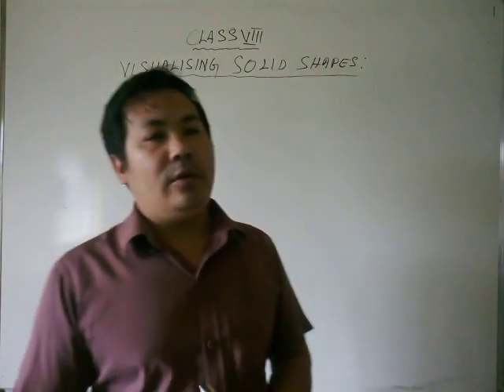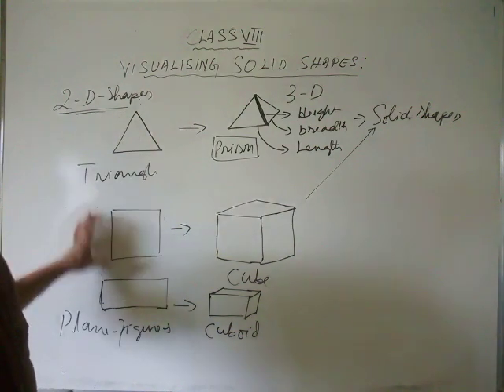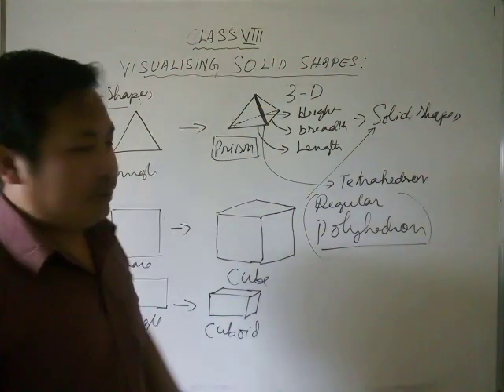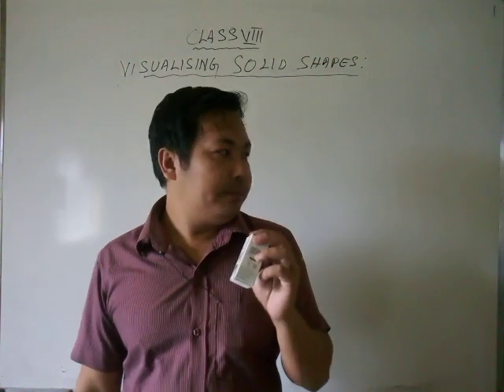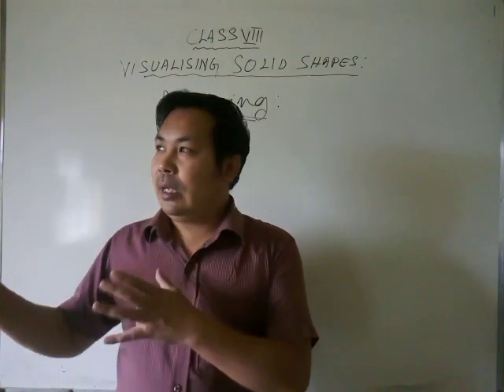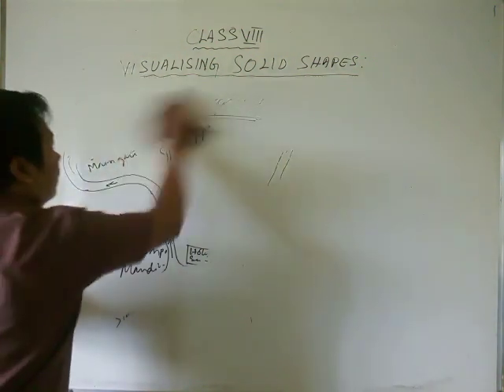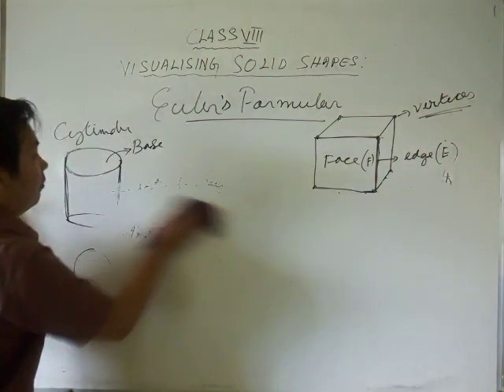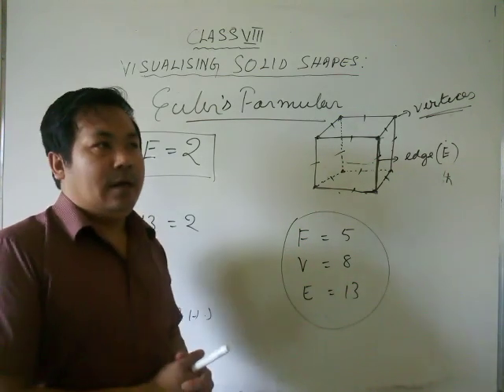VIII Math Ch 10 Part 2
Dear students this video was made on 8 Math Ch_10 Part-2